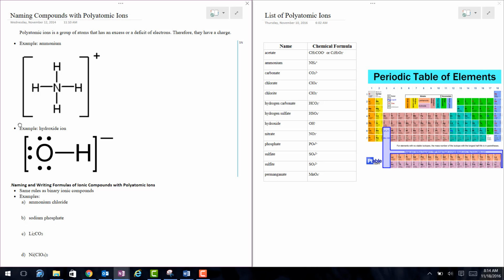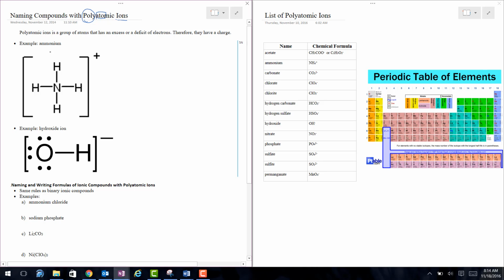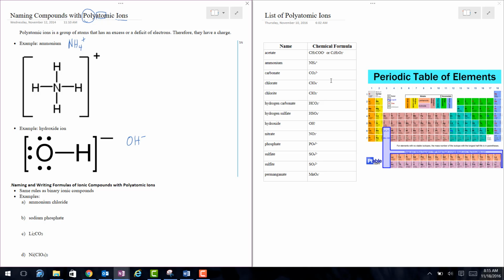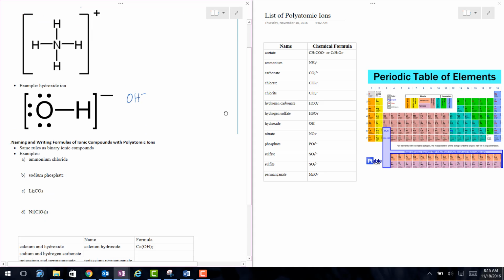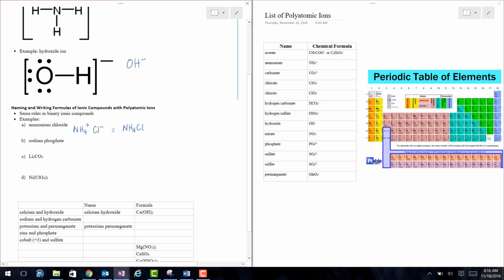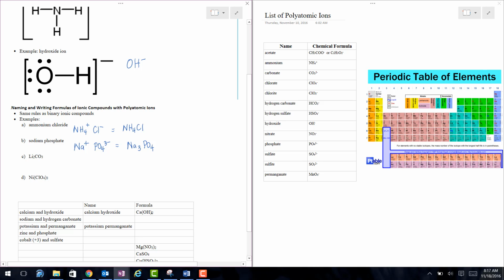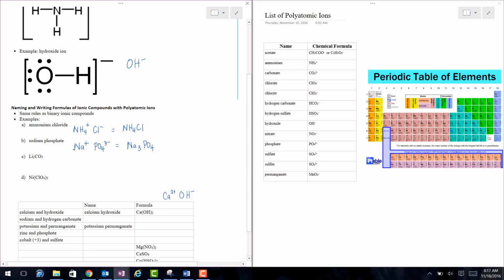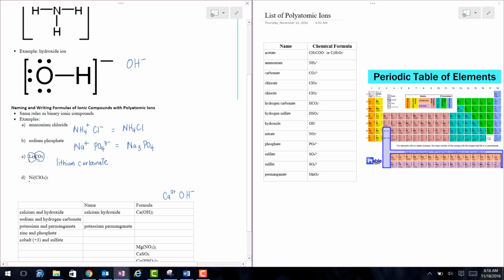Nomenclature Ionic Compounds with Polyatomic Ions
Naming and Formula Writing